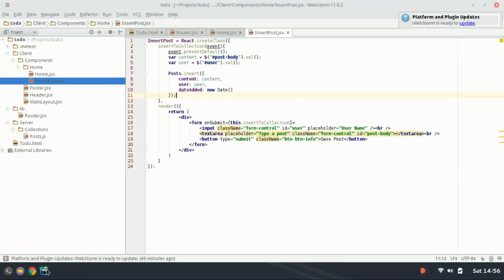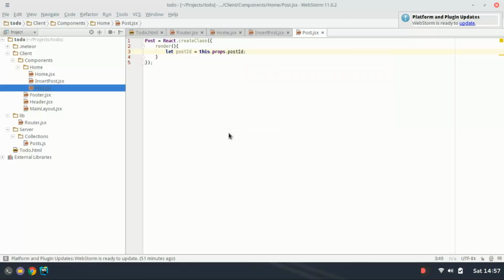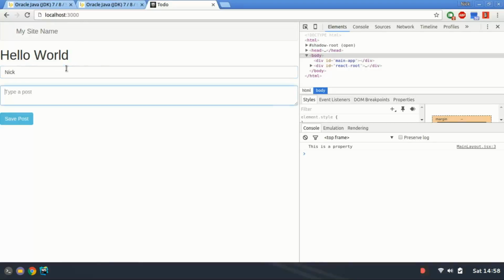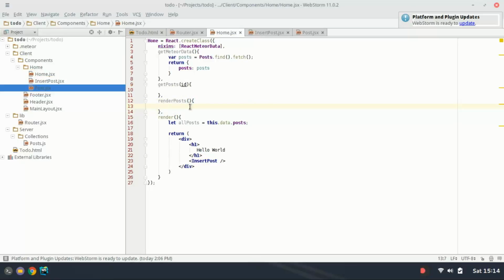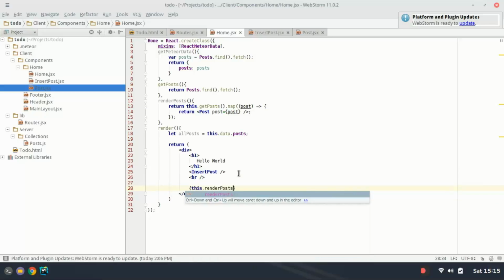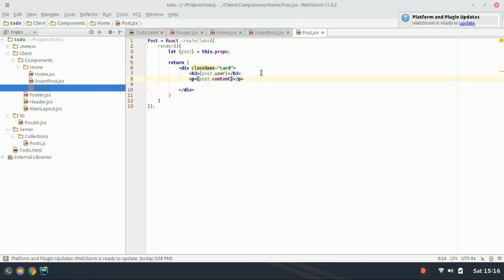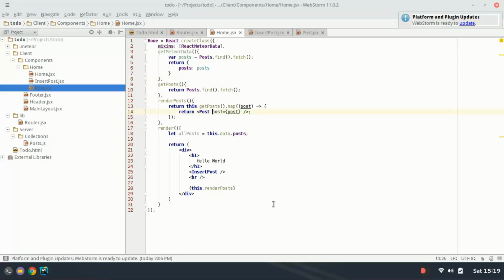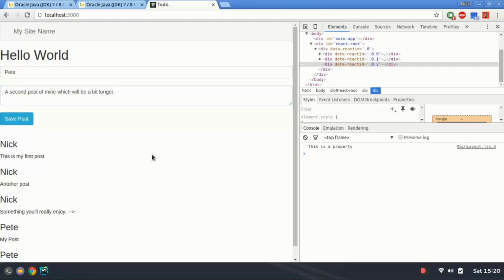Rendering the Posts in our Meteor Project w/React (6/7)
In this video we will create a component to render the posts in our Meteor project using React.js.